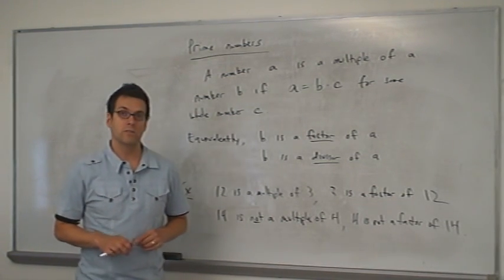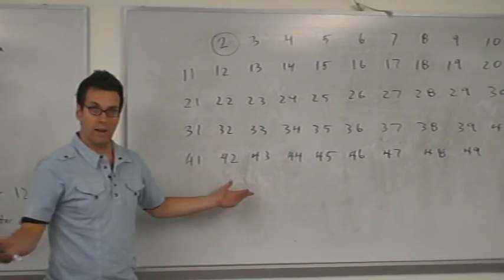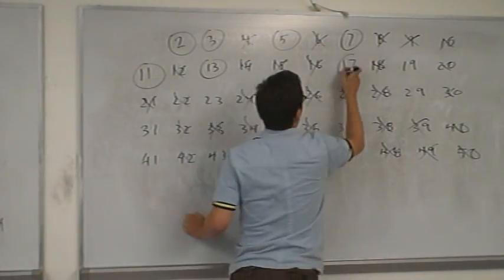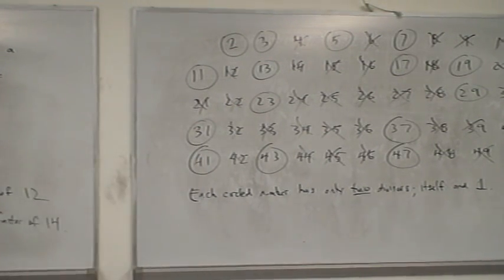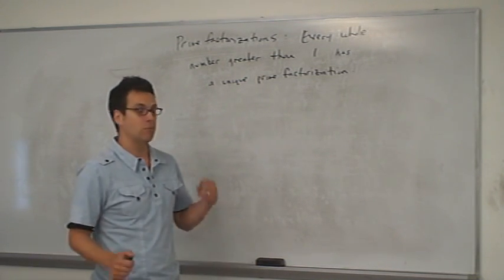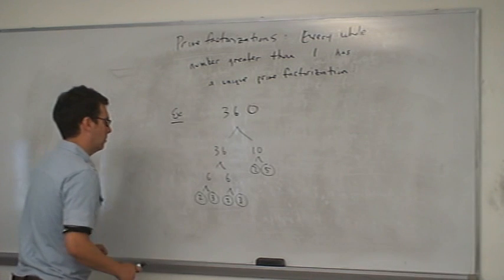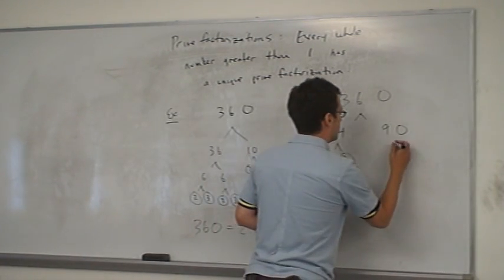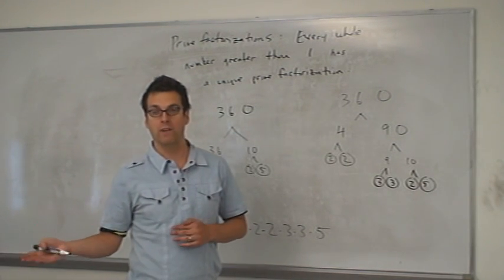Introduction to Prime Numbers